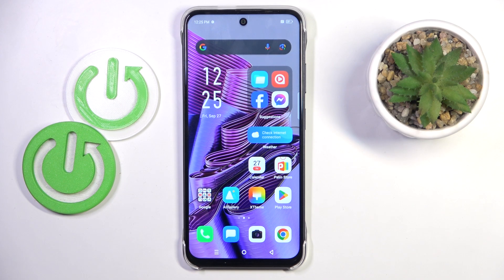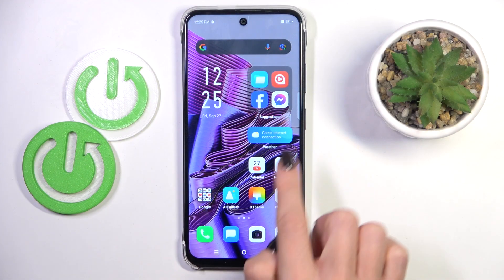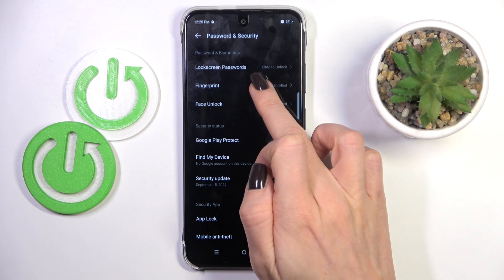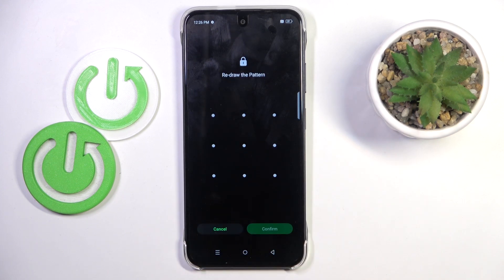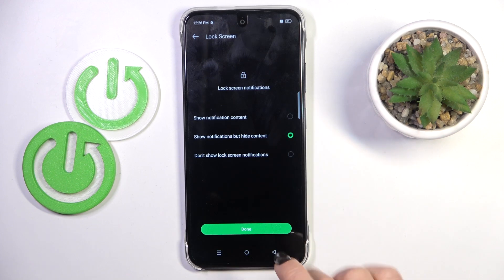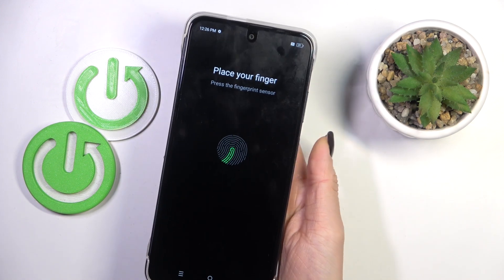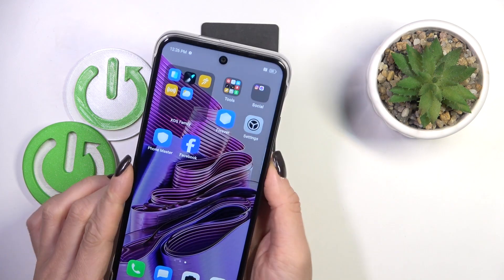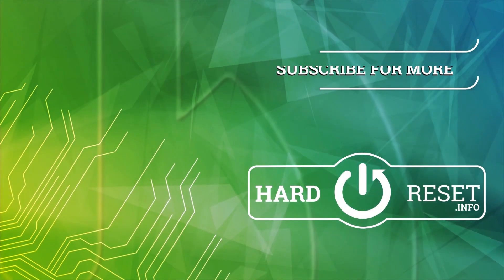How to Add a Fingerprint on INFINIX Hot 50i?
In this tutorial, we’ll guide you through the steps to add a fingerprint on your INFINIX Hot 50i. Enhance your device’s security and unlock it quickly and conveniently with this feature.

How do you access the fingerprint settings on the INFINIX Hot 50i?
What steps should you follow to register a new fingerprint successfully?
How can you manage or delete saved fingerprints for better control?

Follow this guide to set up and manage fingerprint security on your INFINIX Hot 50i easily.